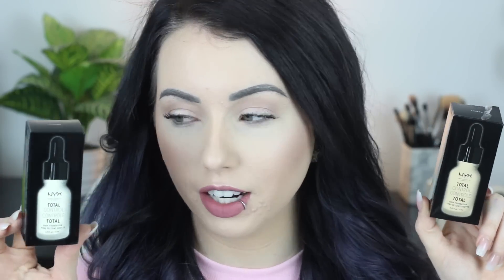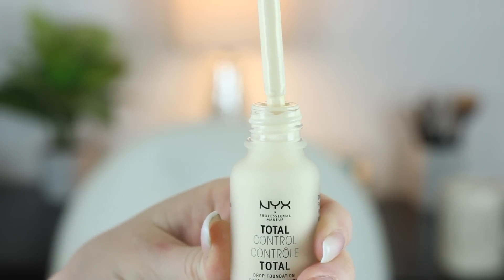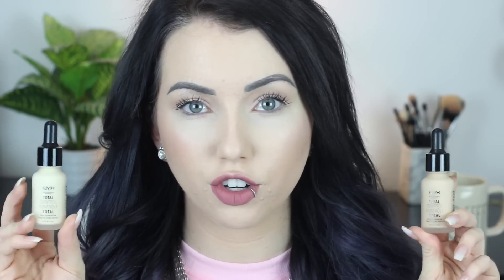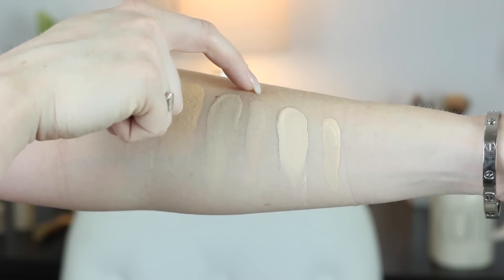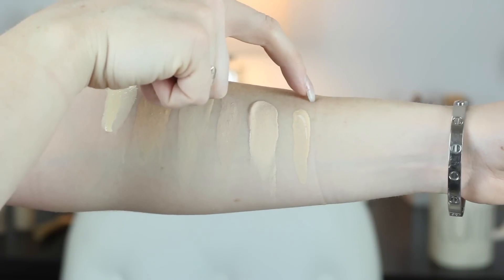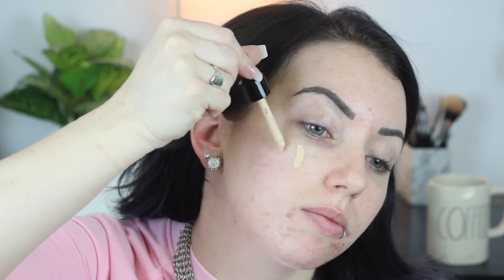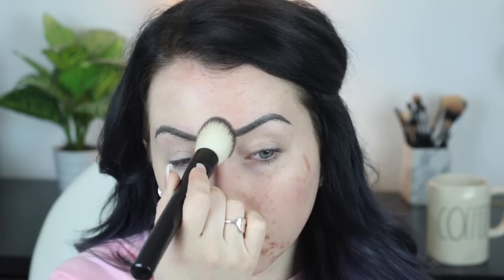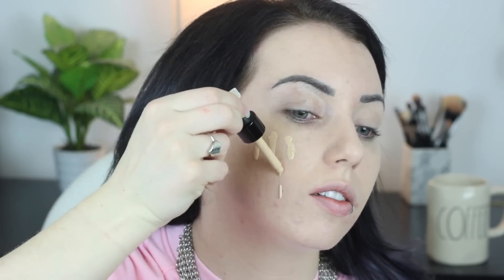NEW NYX TOTAL CONTROL DROP FOUNDATION Acne/Pale Skin {First Impression Review & Demo!}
▼ PRODUCTS USED ▼
NYX Total Control Drop Foundation in 01 and 06 (16 Shades on Ulta)
(24 shades on NYX website)

Tarte Double Duty Beauty Shape Tape Concealer in Fair

It Cosmetics Celebration Foundation Illumination in Fair

Urban Decay All Nighter Setting Spray

NYX Pro Total Control Drop Foundation Brush
Elf Selfie Ready Powder Brush (works great for foundation)

◇ Shirt: Romwe
◇ Necklace: Rocksbox ➜ FREE MONTH w CODE "taylorbff5"
◇  Makeup details:
     Colourpop single eyeshadows in Wake up Call & Liar Liar
     Essence light up your face, Almay nude mauve 20 blush, Essence       eyeshadow 08 Apricotta as highlight
     Lipstick: Urban Decay Vice Liquid lipstick in Backtalk
◇  Nail polish: OPI Shellac Taupe-less Beach

▼▼▼ SOCIAL MEDIA ▼▼▼

FTC | Thank you to Ebates for supporting my channel and collaborating with me on this video! All thoughts and opinions are my own. Girl, you know I'll tell you what's up.

◇ ◇ ◇  FAQ's  ◇ ◇ ◇
Camera? → Canon 70D